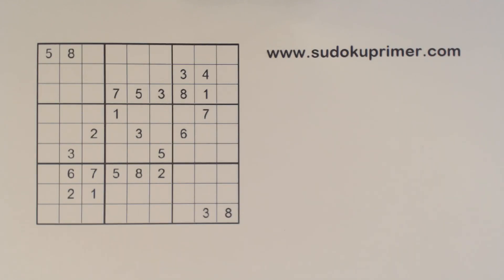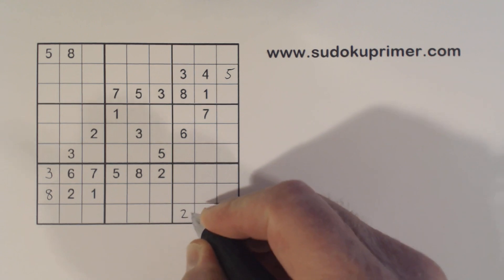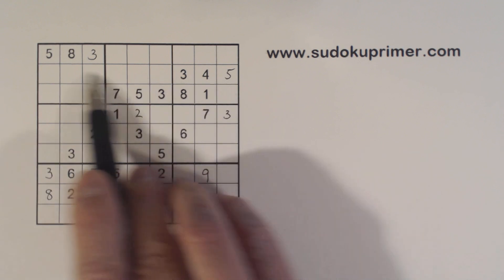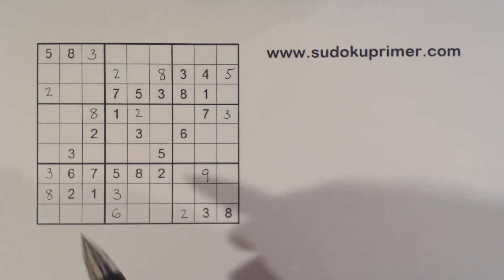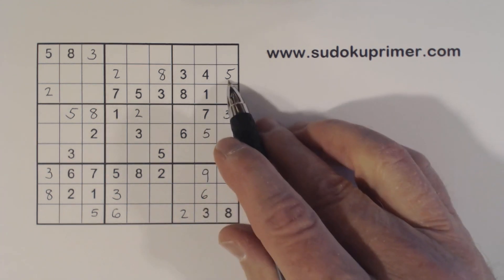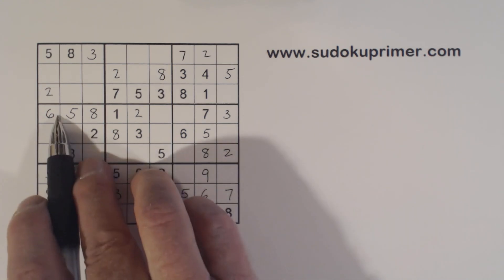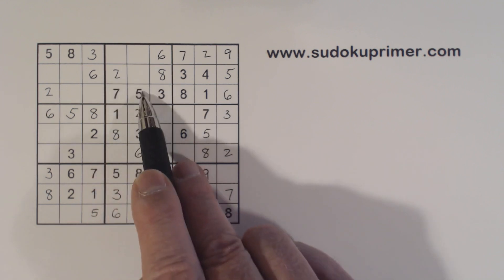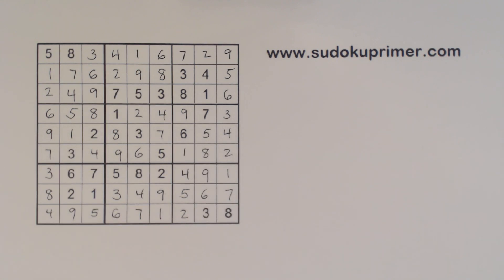Sudoku Primer 249 - Tough Subscriber Request Puzzle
It has some hard spots.  Learn how to solve a puzzle if this skill level.